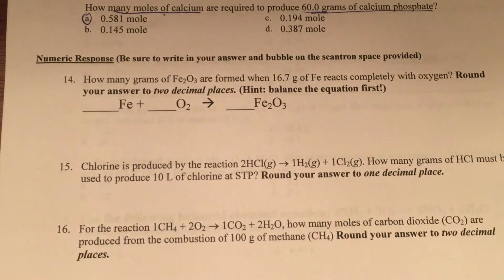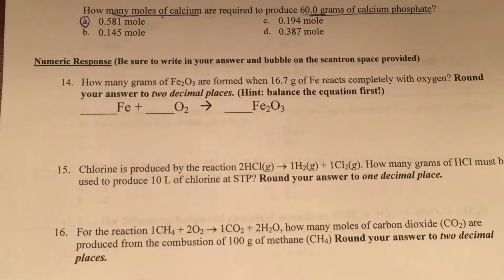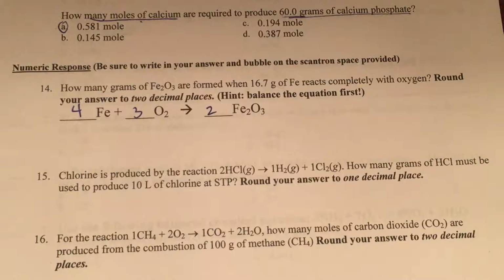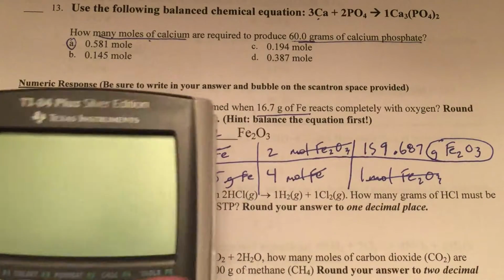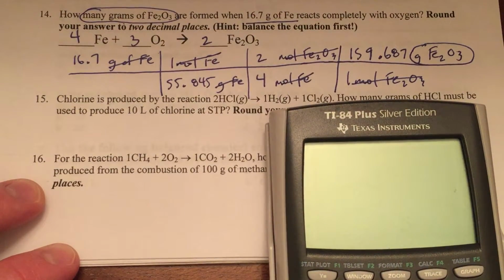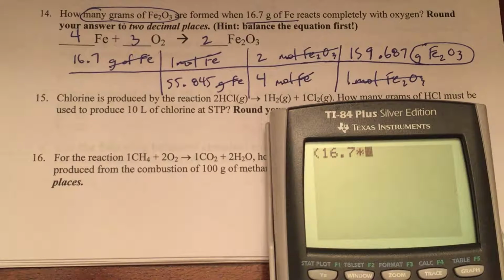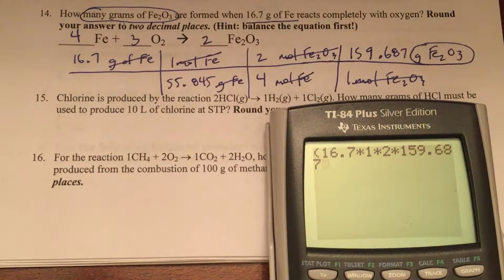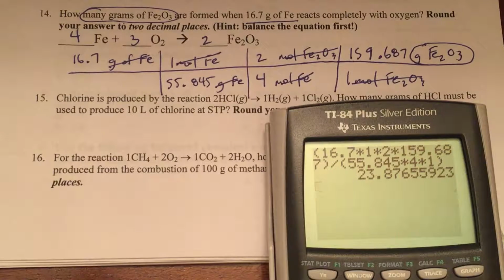Unit 4.2 Test Recap (Part 3)